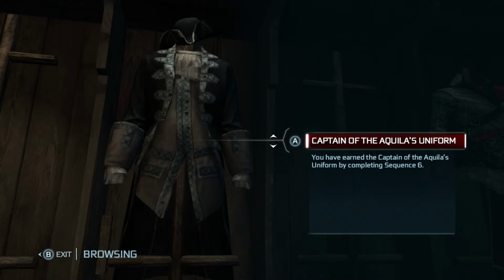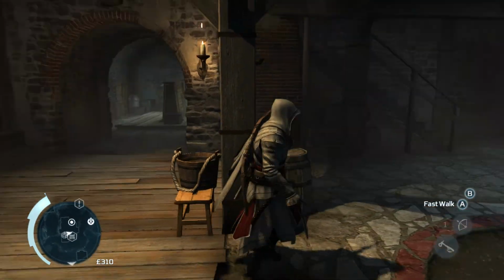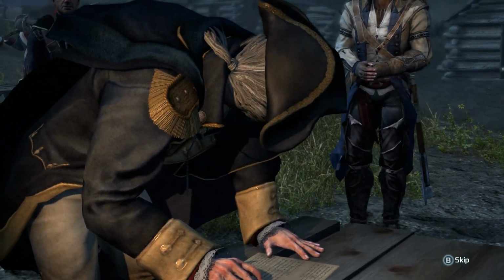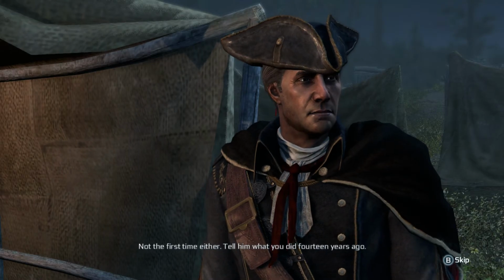Assassin's Creed III Part 17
2510.)
Do NOT use footage from my videos unless you ask & I give you my expressed permission.
Recorded at 1080p & 60fps with an Elgato game capture. Enjoy!